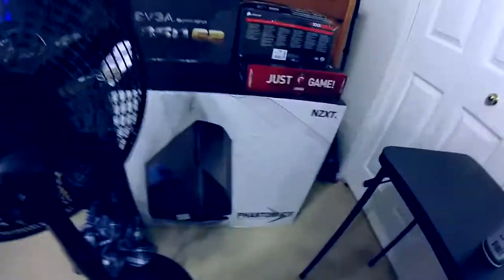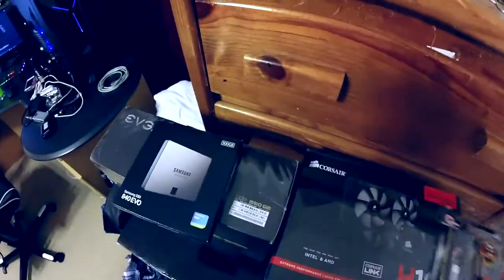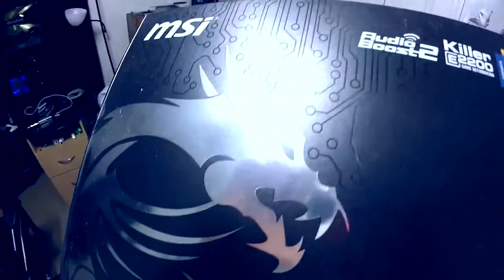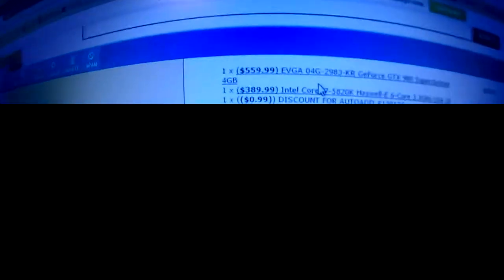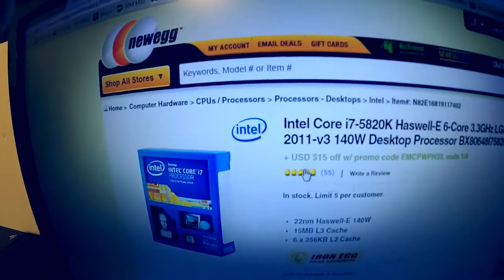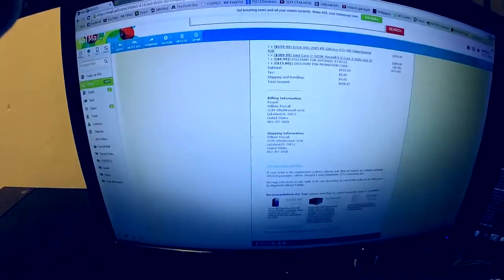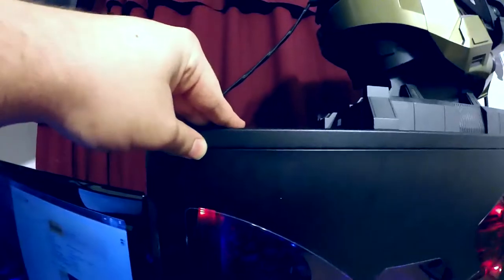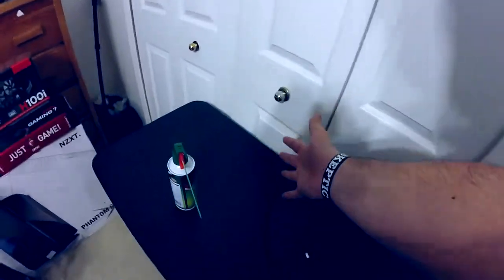Billeh Speaks - Vlog #13 - The Very Last PC Building Parts Update!! It's Building Time! :D